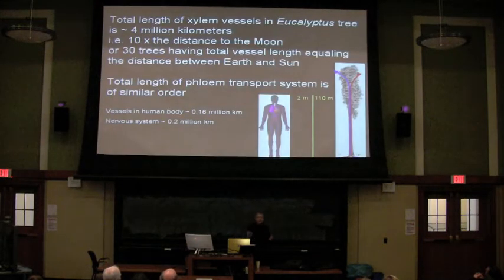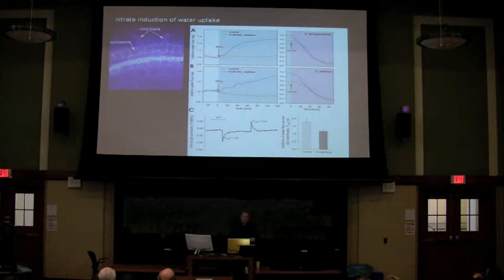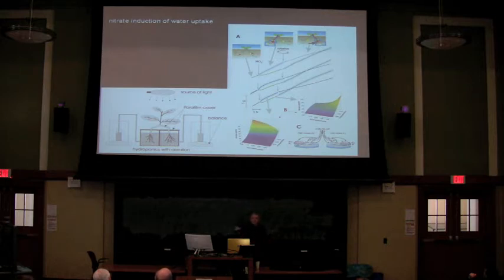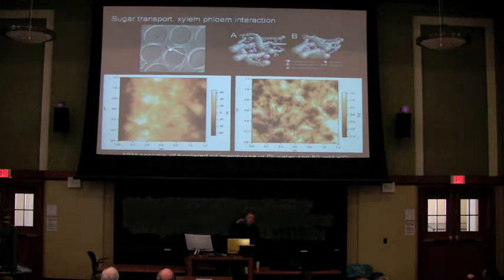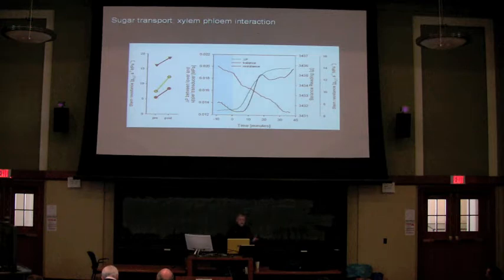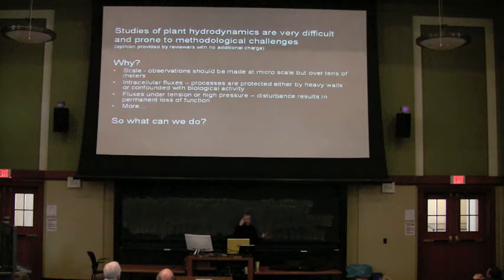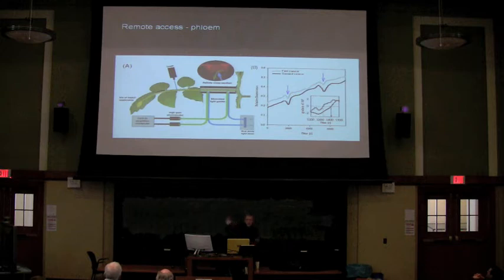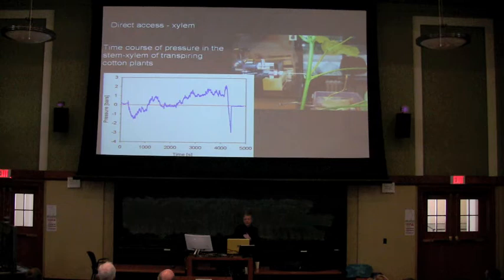Plants: macro-masters of micro-fluidics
Dr. Maciej Zwieniecki, Sargent Fellow at Harvard University's Arnold Arboretum, delivers a lecture at Cornell University,  March 2, 2011:  Plants: macro-masters of micro-fluidics: Hydraulic integration of local autonomous responses to dynamic environments in the vascular network